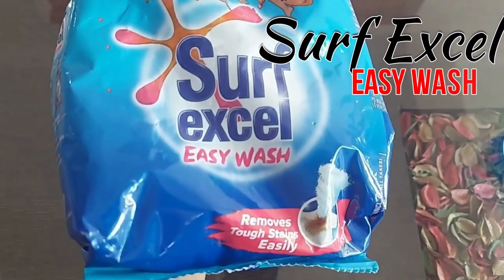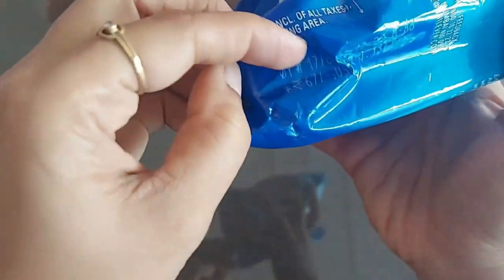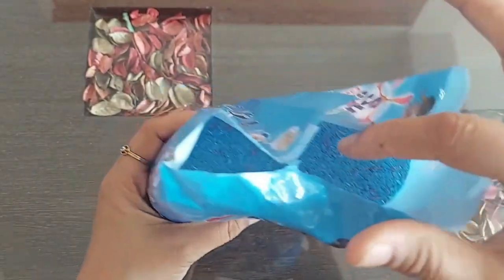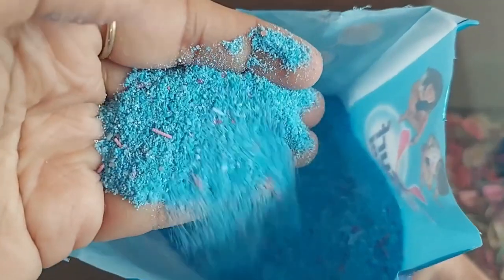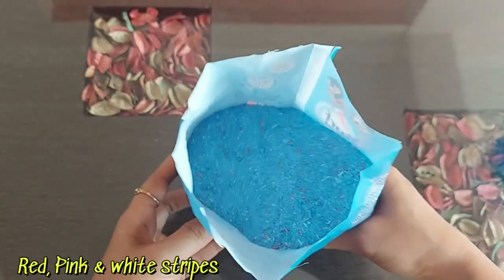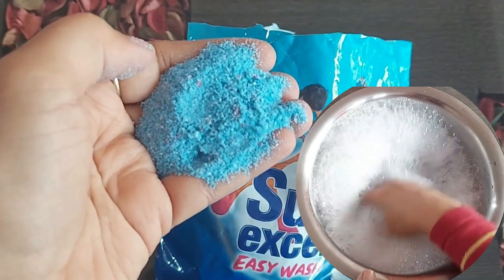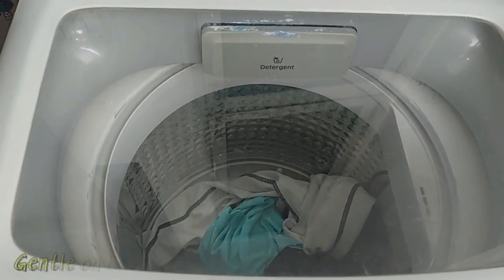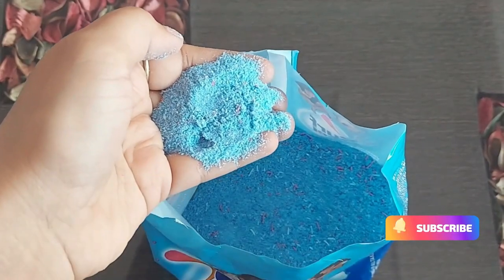"Surf Excel Easy Wash Review and Demonstration" | How to use Surf Excel Easy Wash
Surf Excel Easy Wash Detergent Powder

Chapters:
0:00: Introduction
06:16: Pack details of Surf Excel Easy Wash
30:17: Color, Dosage of Surf Excel Easy Wash
01:00:23: How to use Surf Excel Easy Wash  in Bucket wash
1:13:02: How to use Surf Excel Easy Wash  in Washing machine
1:27:00: Final Conclusion about performance of Surf Excel Easy Wash